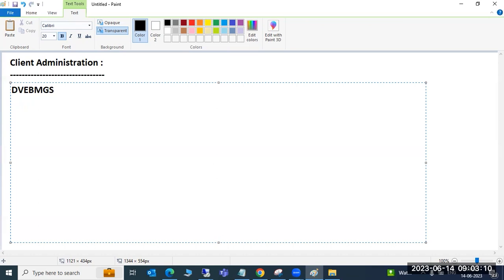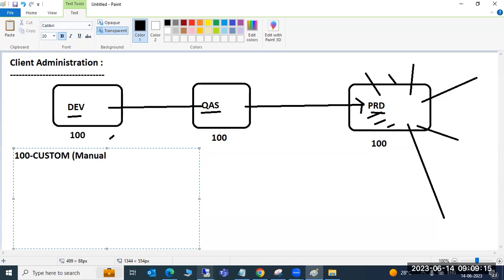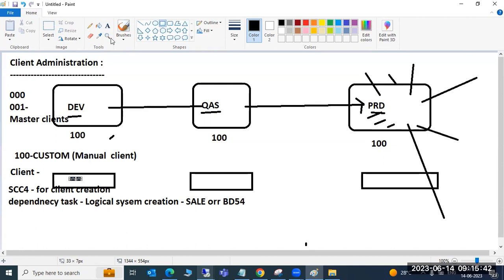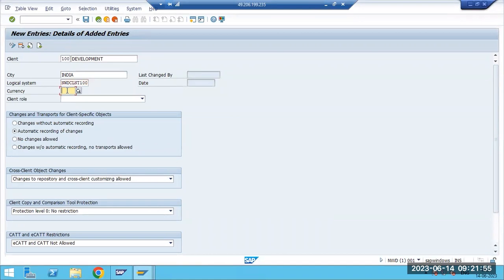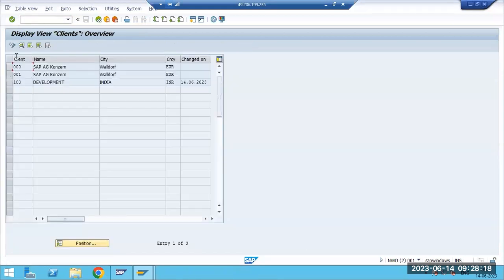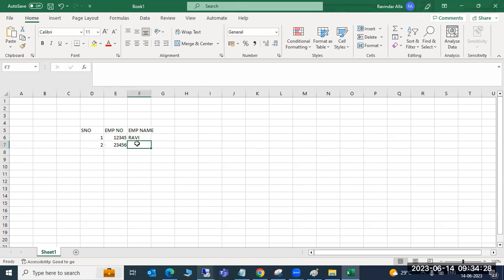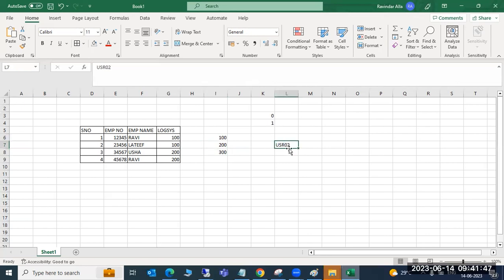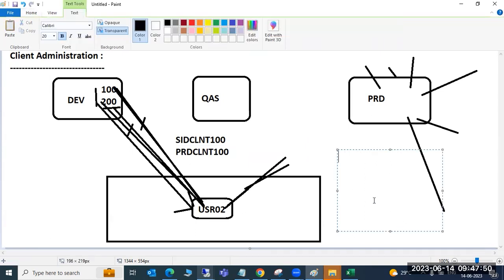SAP CLIENT CREATION & LOGICAL SYSTEMS CREATION